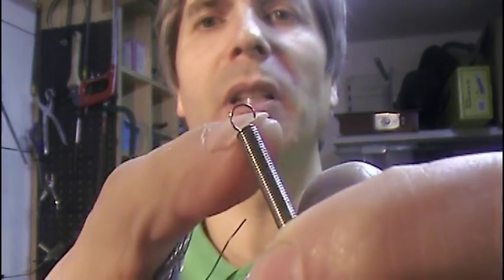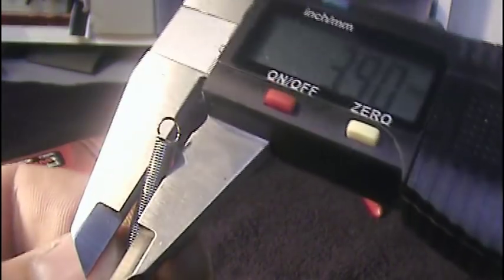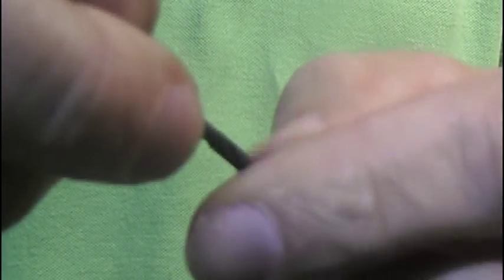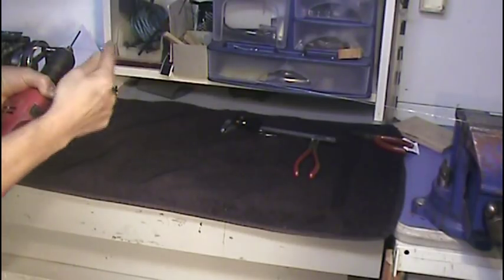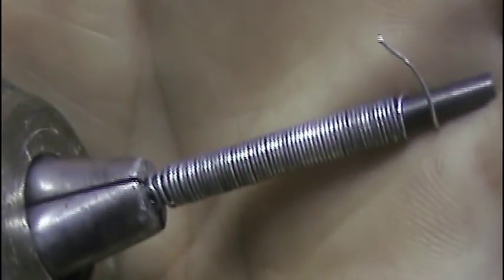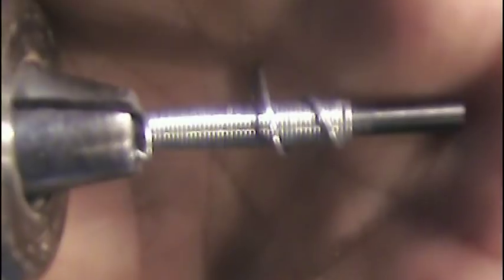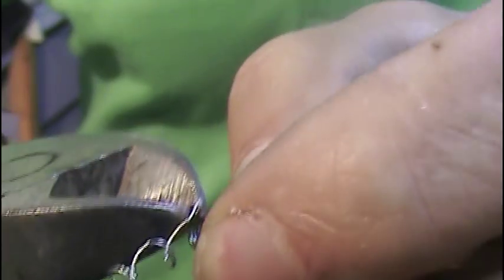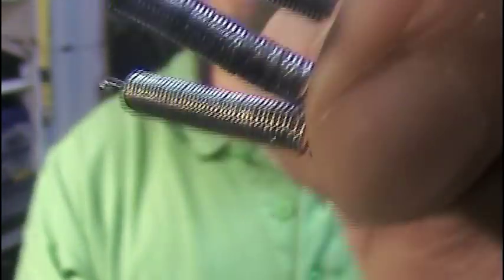How to make Coil Springs from a Steel rope/cable wire by hand!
How to make coil springs by hand from a steel rope cable wire, this is a simple and efective way to make small extension springs with minimum tools.
Using the wire from a steel rope/cable and a power hand drill is easy to make small springs! at home!